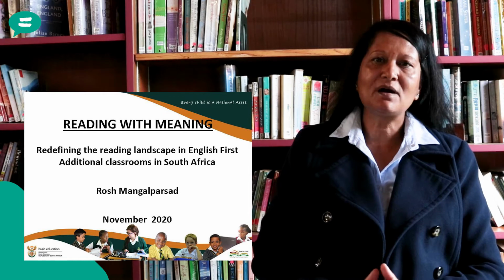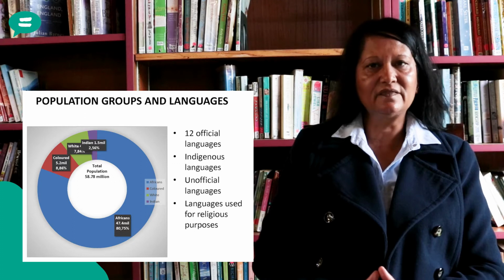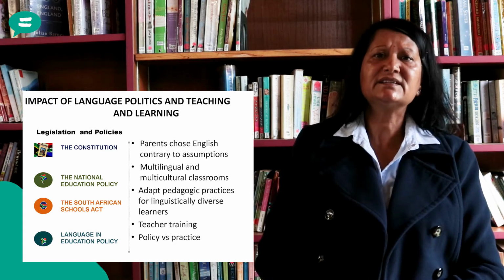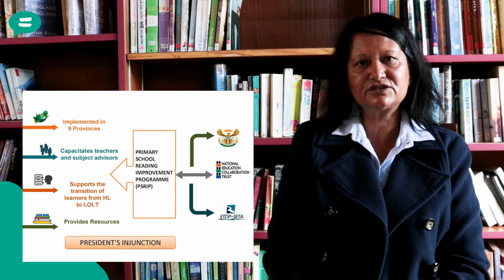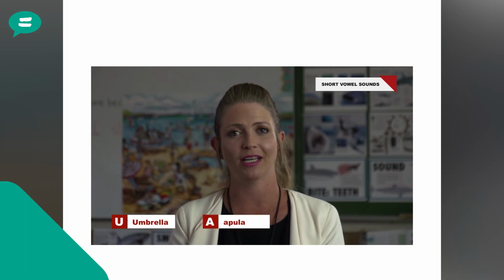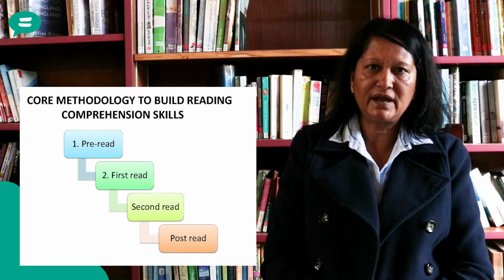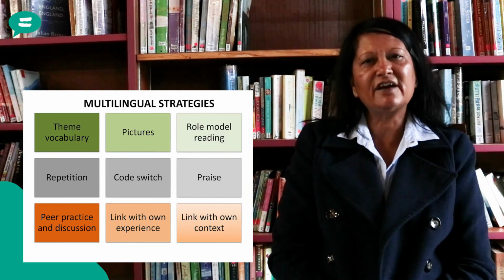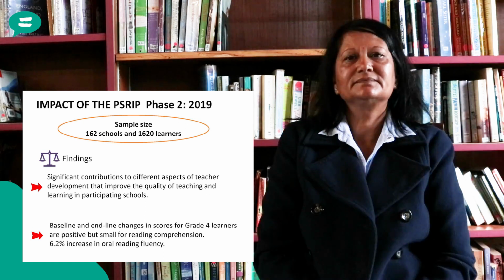Thematic session 1 - reading for meaning | Rosh Mangalparsad (Department of Education KwaZulu-Natal)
Thematic session 1 - reading for meaning

‘Redefining the reading landscape in English First Additional classrooms in South Africa’ by Rosh Mangalparsad Department, Provincial English Coordinator in the General Education and Training phase of the Department of Education in KwaZulu-Natal, South Africa.

This is part of the eNSPIRED Digital Learning Week 2020.